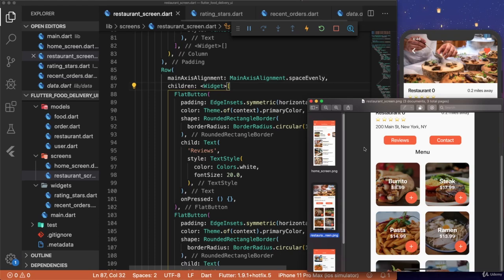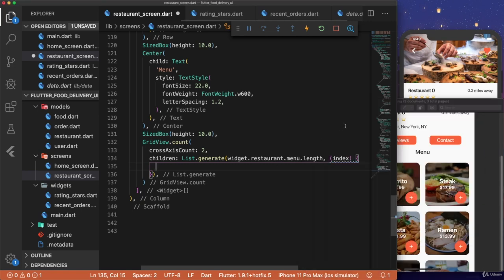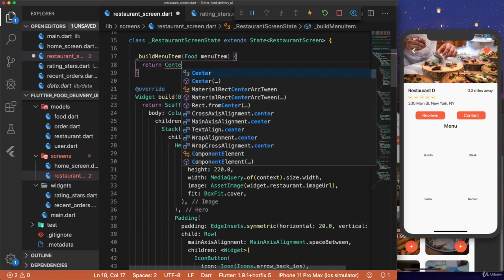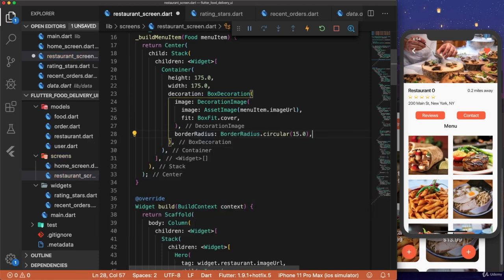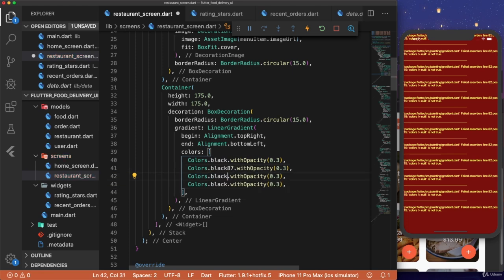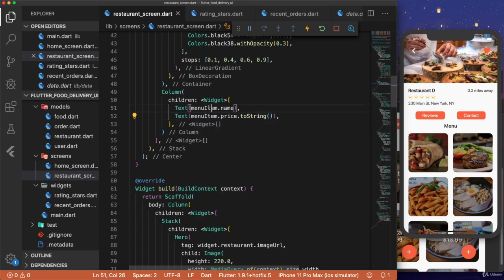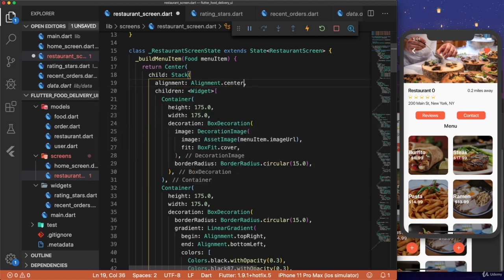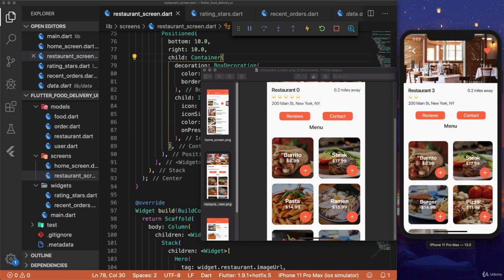010 GridView Menu